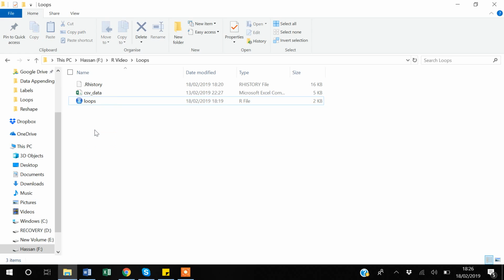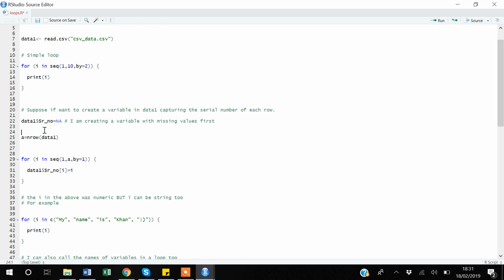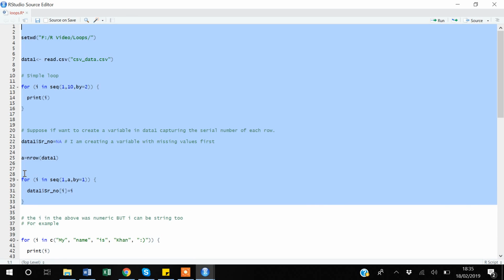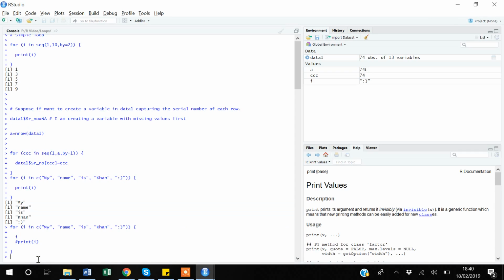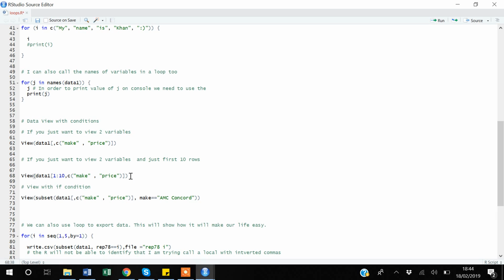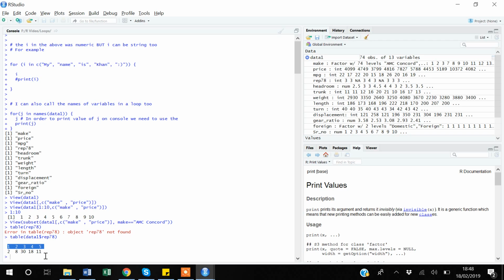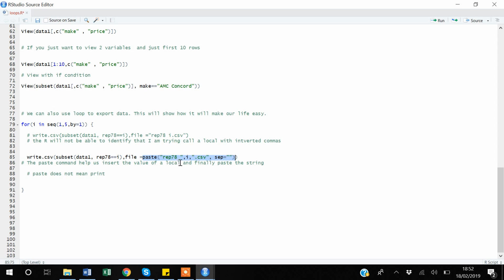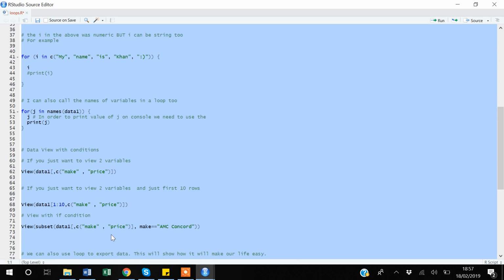6. R Loops, For Loop, Subset, print, nrow, write.csv, RStudio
Construct a Loop, Subset data and write data into csv format through R programming